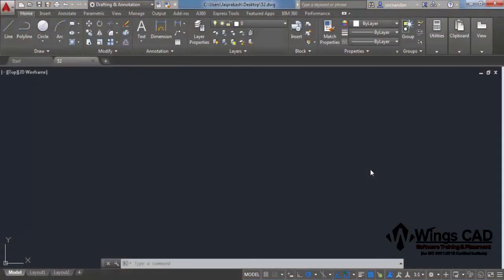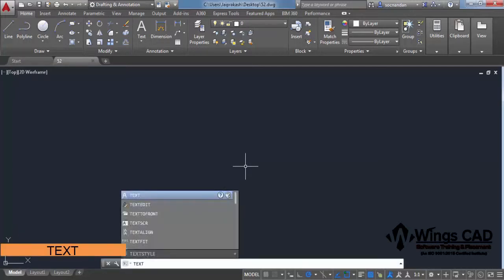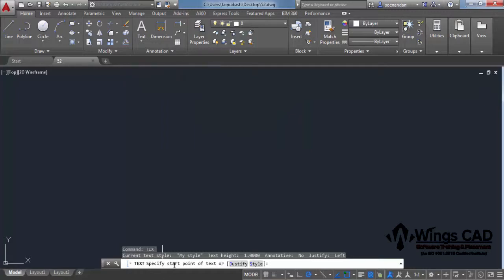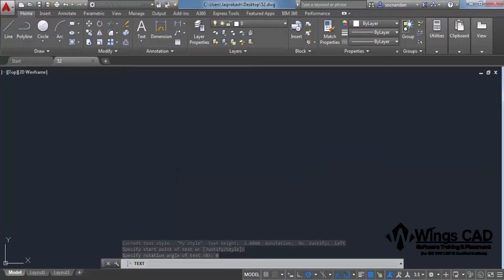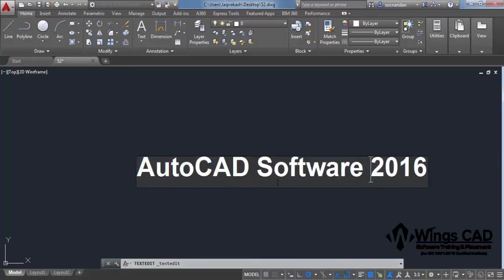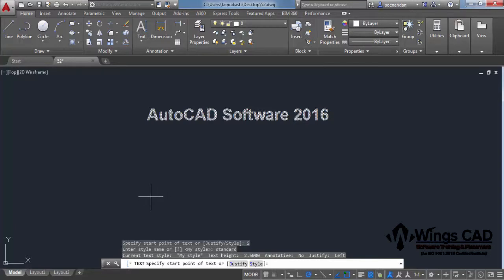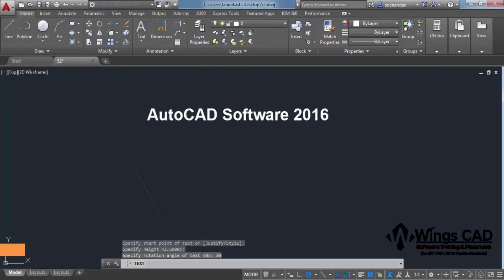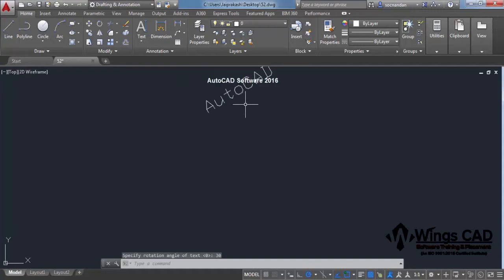Autocad | Creating single line text